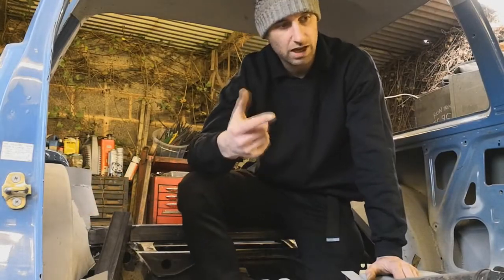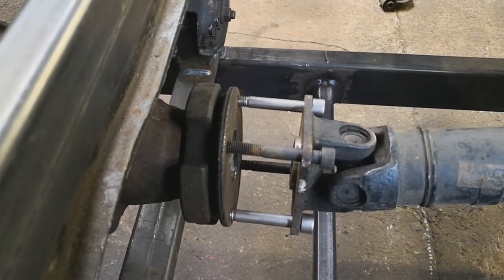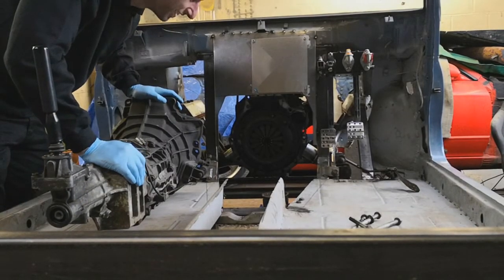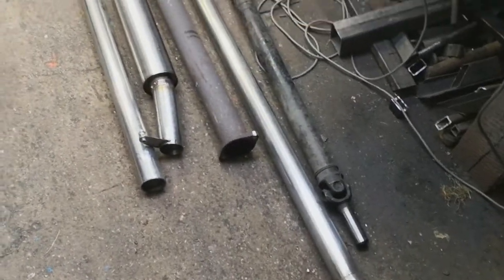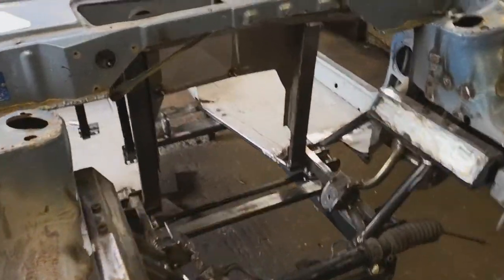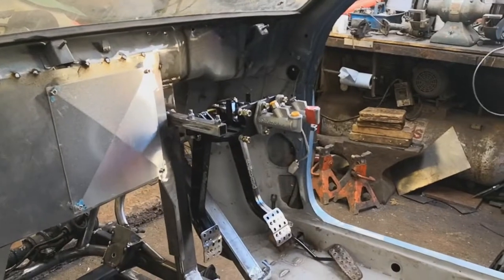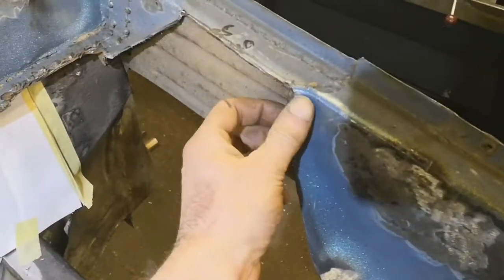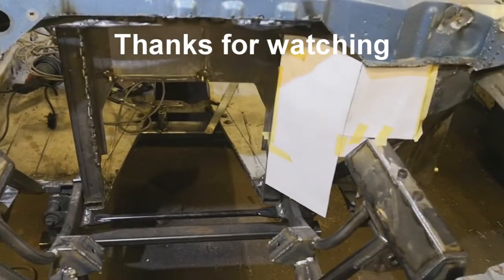Engine and box removed. Dorifto Micra Part 13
In this video i pull out the engine and box and get on with some welding and templates, ready for the bulkhead panels